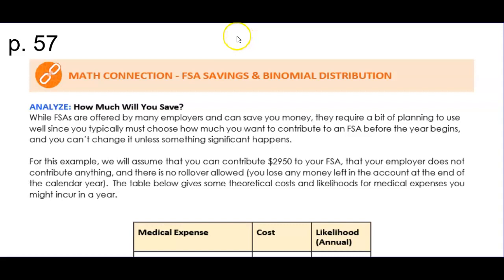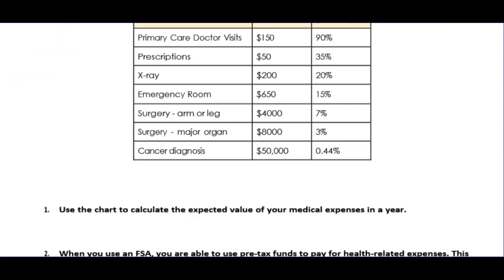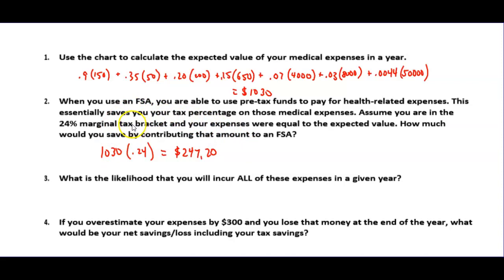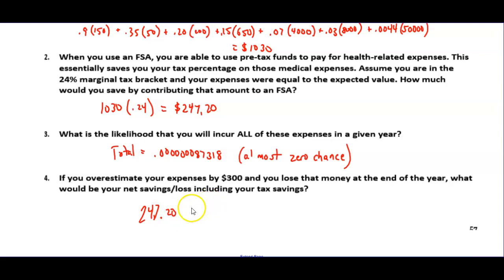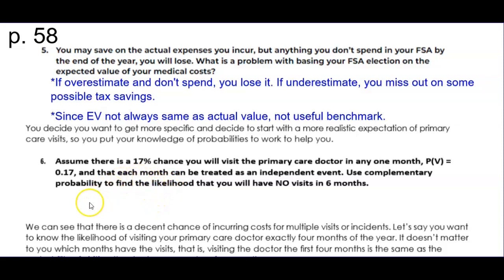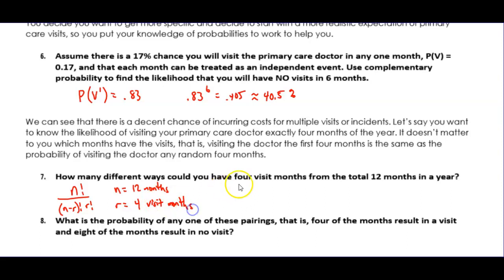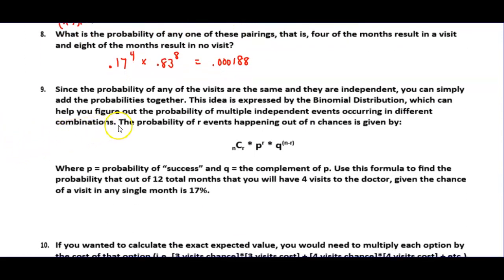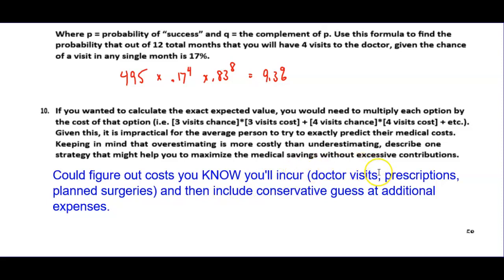Alg 3 10.7(2)